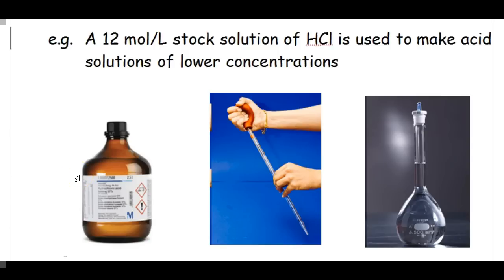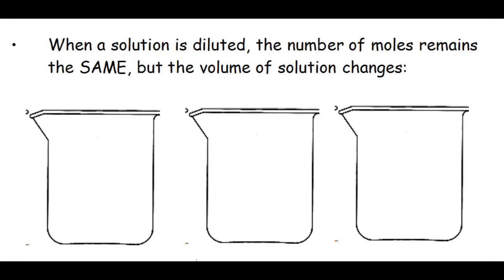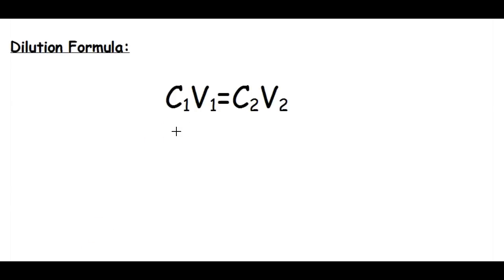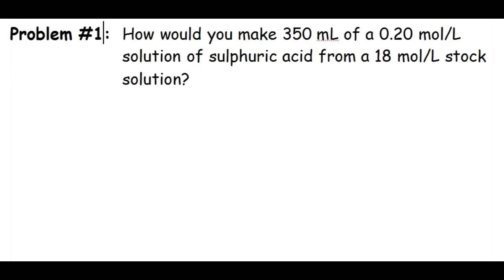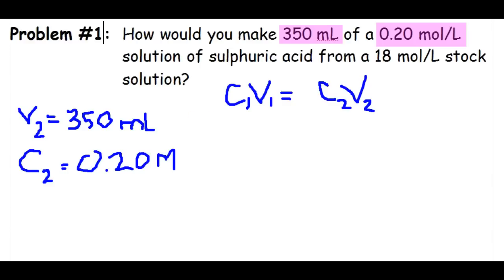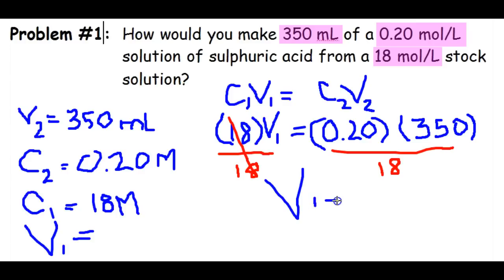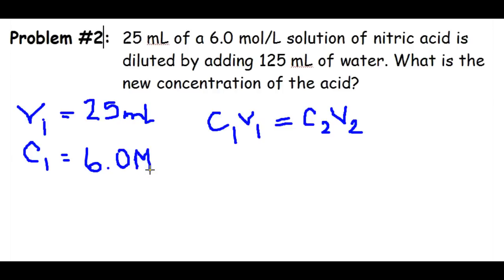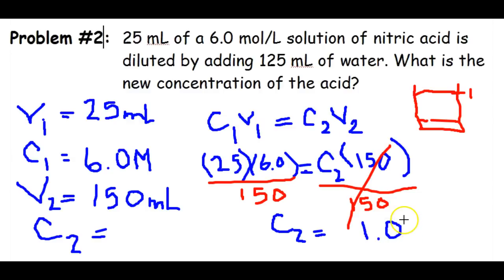Stock Solutions & Dilutions